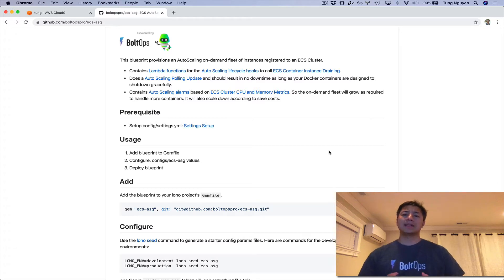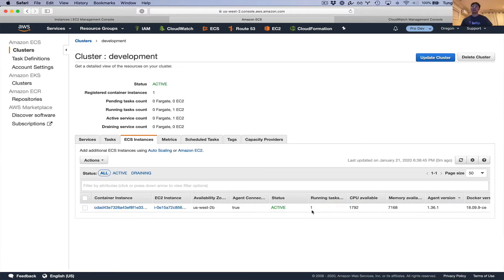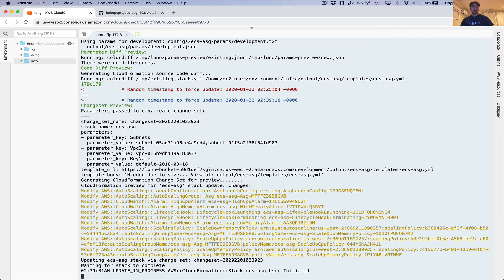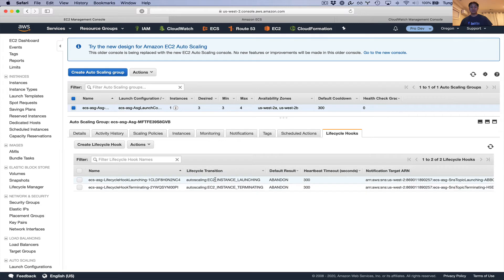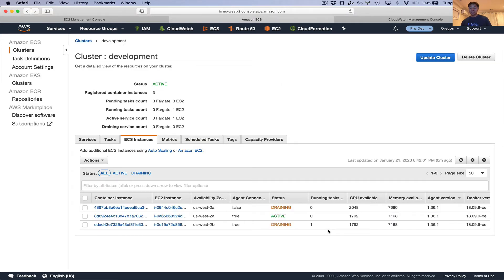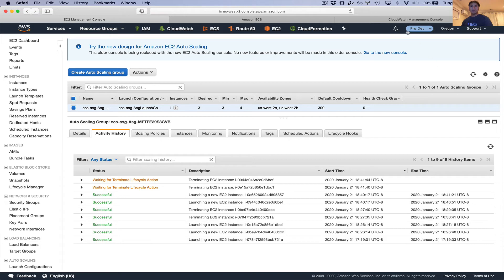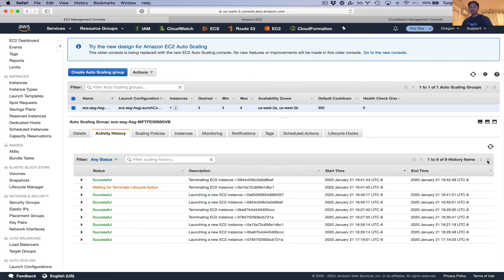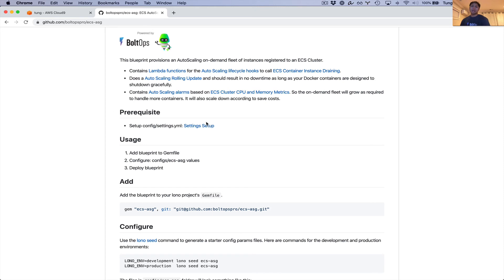ECS AutoScaling CloudFormation Template High Availability: Rolling Update, Lifecycle Hooks, Lambda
In this video demo, we'll show how the ECS ASG CloudFormation template is highly available - even when the CloudFormation stack updated.

The CloudFormation stack uses a rolling update policy, lifecycle hooks, lambda, and ECS Draining to achieve highly availability.